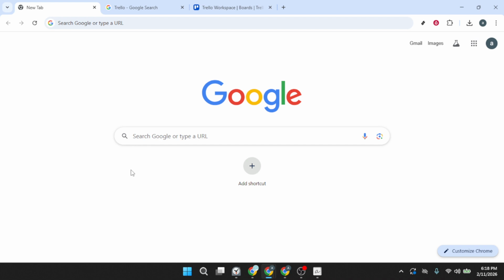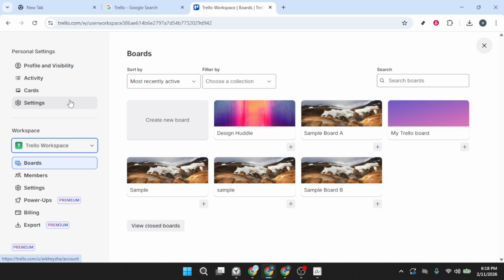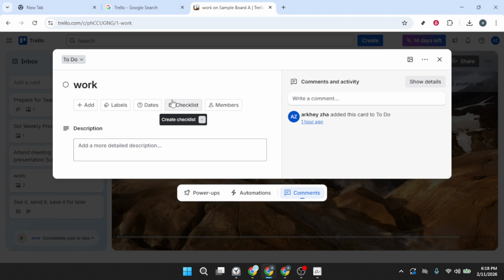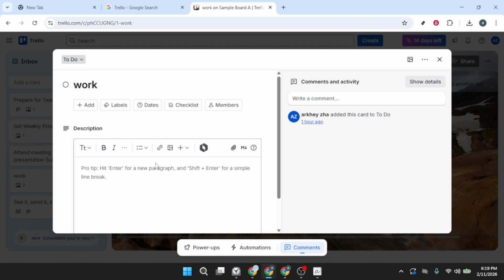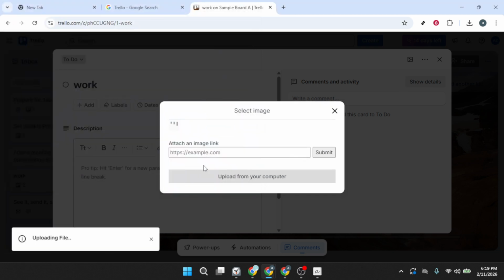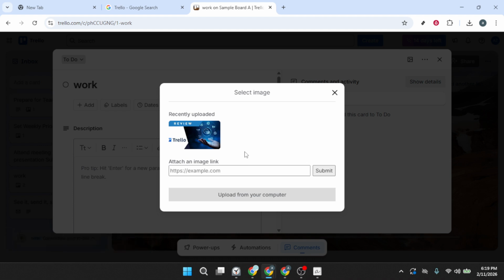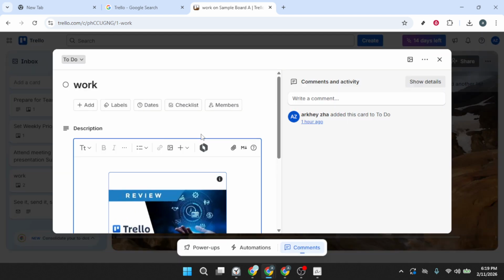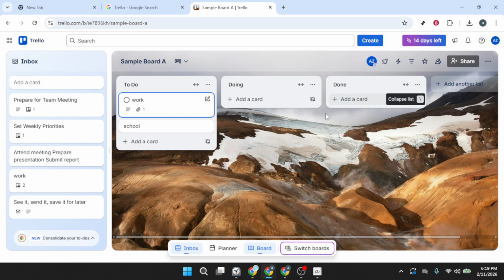How To Attach Images To Trello Card (Tested)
In this video, we discuss visual organization and how to attach images trello cards need for context. We cover card attachments and how to set up trello covers to make your boards look professional and organized in 2026.

00:00 Intro

00:15 Searching for Trello

00:29 Navigating to the Desired Board

00:48 Selecting the Specific Card

01:04 Opening the Description Box

01:17 Clicking the Image Icon

01:26 Uploading the Image from Computer

01:46 Waiting for the Upload to Complete

02:08 Verifying the Image Placement

02:20 Saving the Changes and Conclusion